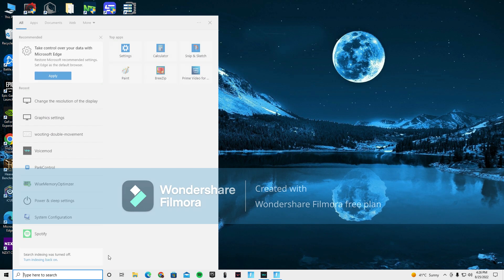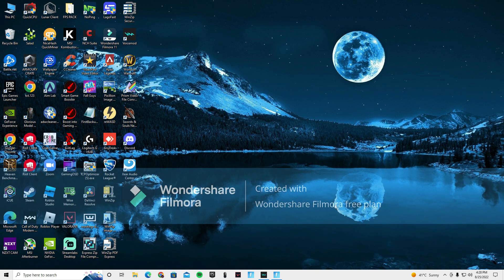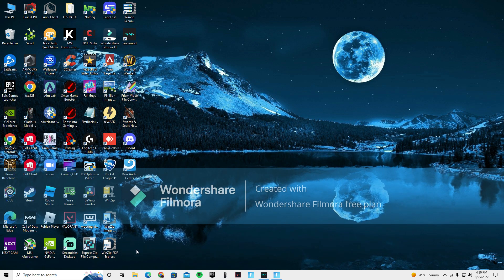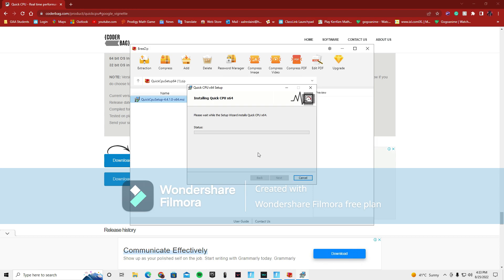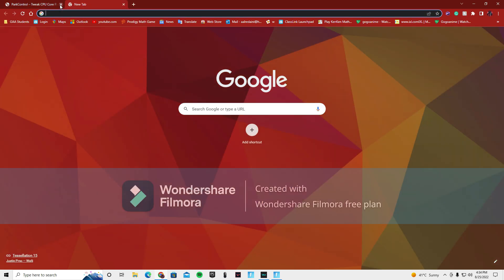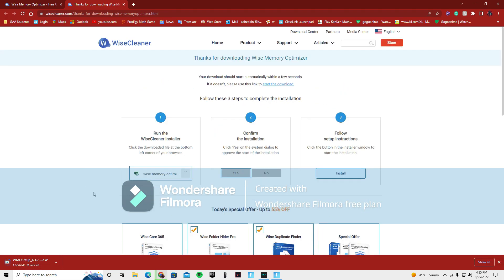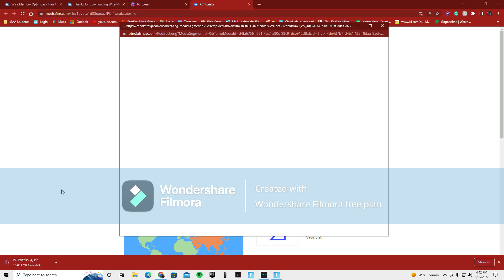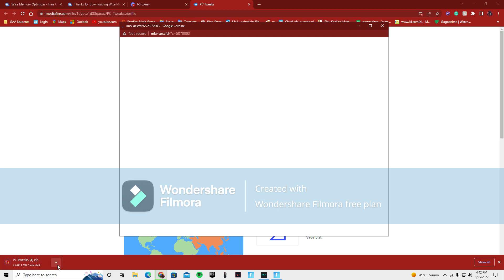the best ultimate fps guide for any pc/laptop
kxng discord server link (show him some love for one of the best laptop players out their.